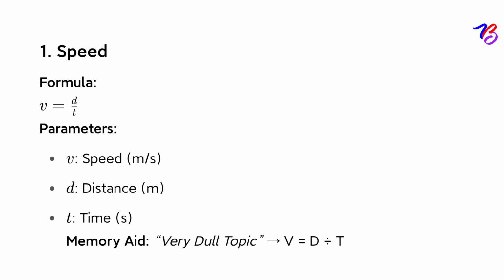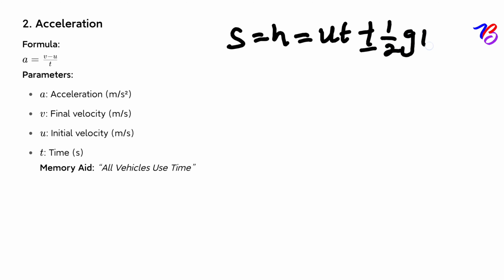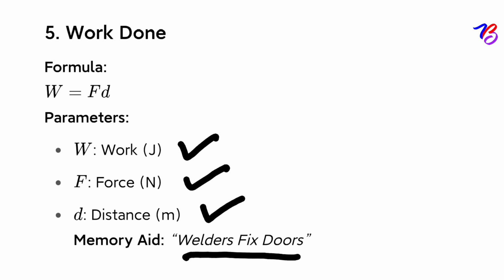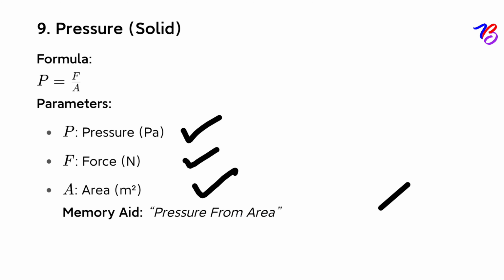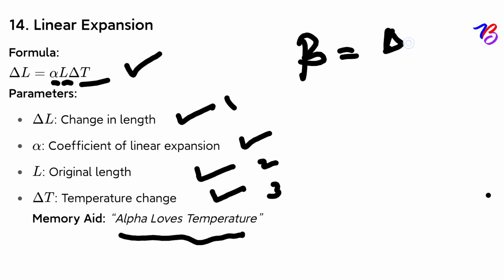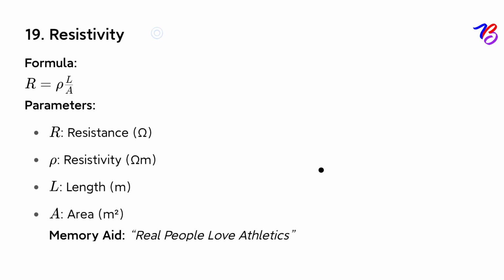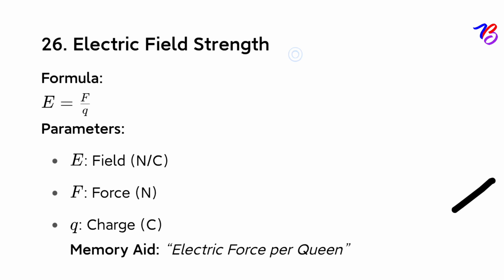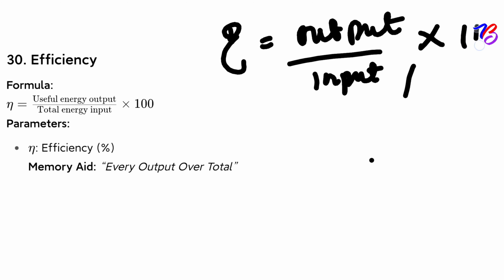Ultimate Cheat Sheet: Memorize these PHYSICS FORMULAS for JAMB, WAEC, & NECO EXAMS NOW!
Are you preparing for JAMB, WAEC, NECO, or Cambridge O-Level Physics exams? This video breaks down 30 of the most important physics formulas using the powerful Triune Concept – Formula, Parameter Explanation, and Memory Aid.

Whether you're in (SSS 1-3) or Grade 10, 11, or 12, this is your ultimate cheat sheet for physics success. You'll learn how to remember formulas using fun mnemonics, making revision quicker and more effective!

Perfect for:

WAEC Physics students

NECO Physics students

JAMB Physics candidates

IGCSE/Cambridge O-Level Physics learners
📌 Topics Covered:
✔️ Mechanics
✔️ Thermodynamics
✔️ Electricity
✔️ Waves & Optics
✔️ Modern Physics

✍️📚 30 Must-Know Physics Formulas for JAMB, WAEC, NECO & Cambridge | Easy Tricks to Remember!

JAMB Physics formulas, WAEC Physics revision, NECO Physics cheat sheet, Cambridge Physics formulas, Grade 12 physics formulas, How to remember physics formulas, Triune concept in physics, Important physics formulas with meaning, Physics mnemonics for students, Exam formulas for physics O-level

📩 Contact/Business: @Physicsbible

2025 physics
2025 JAMB Physics mock explained
2025 JAMB physics solution video
2025 JAMB physics mock review